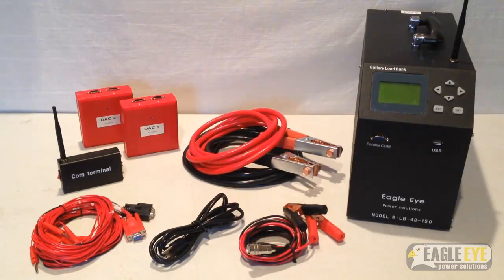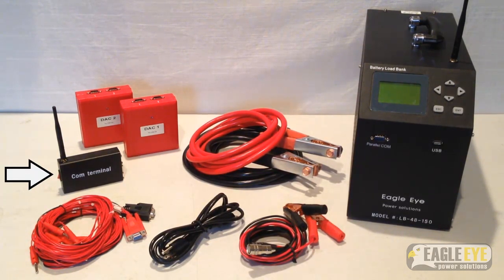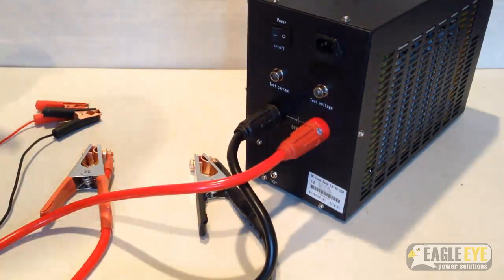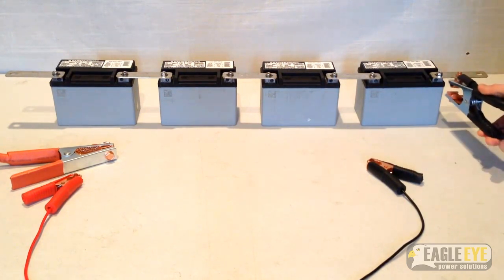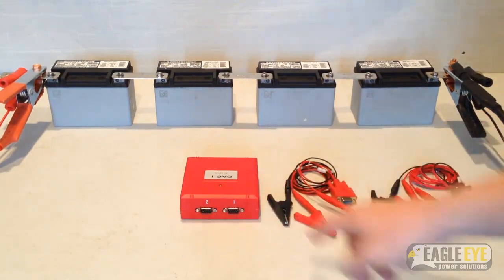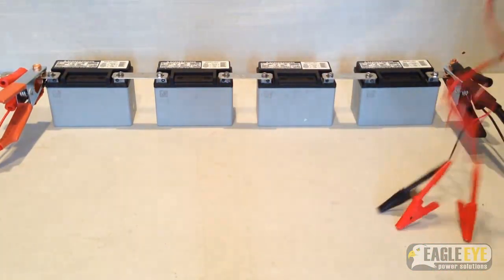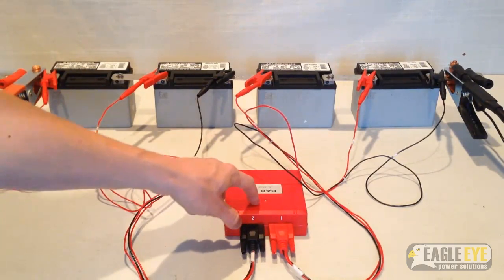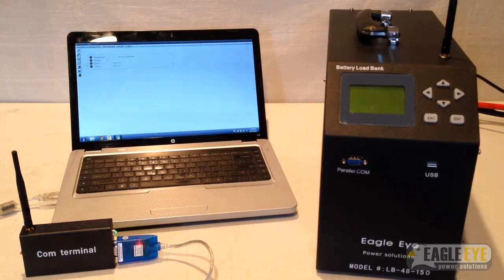Eagle Eye LB-Series: Introduction to Load Bank Setup using LB-48-150 (Pt. 1)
How to set up and Eagle Eye LB-48-150 Load Bank. Part One in our Load Bank Tutorial.